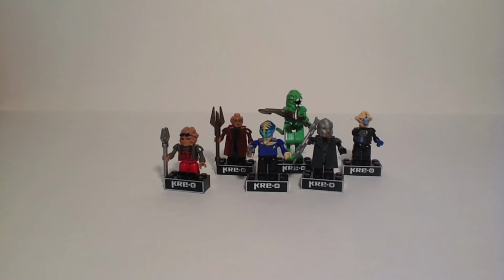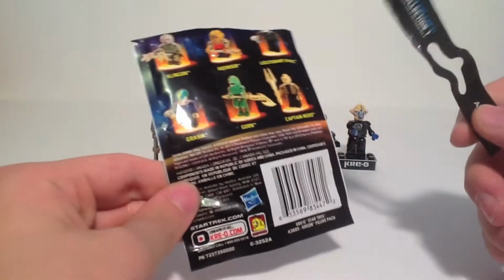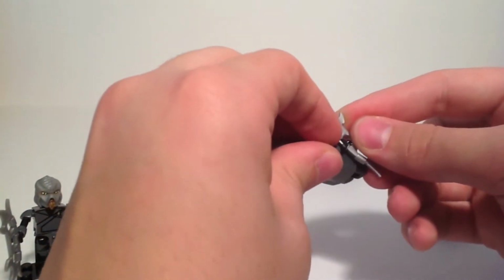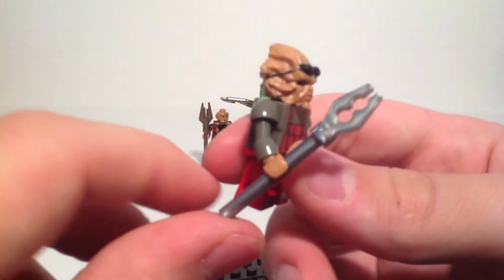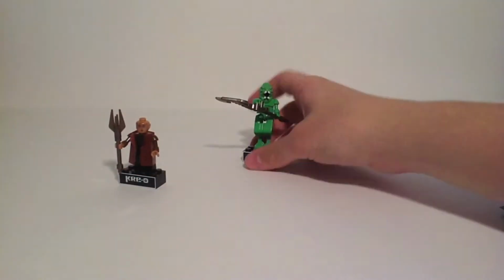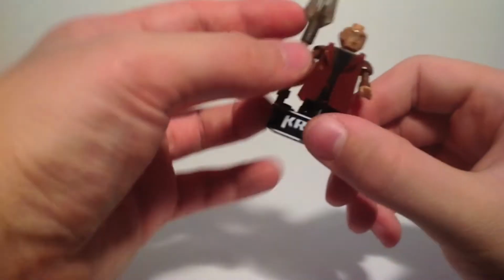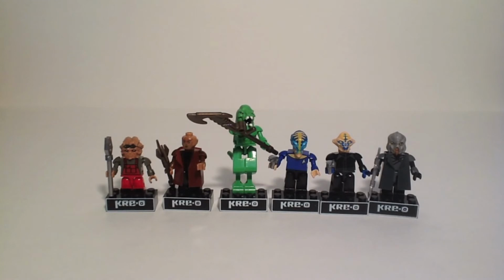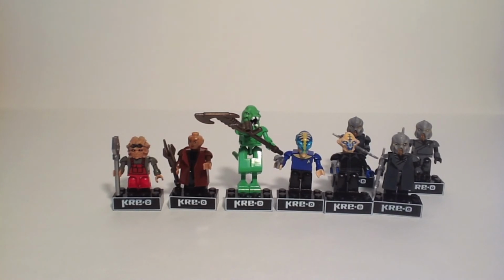Soundout Review - Star Trek Week Day 4 - Kre-o Star Trek: Kreon Figure Collection 1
Soundout reviews a part of Hasbro's Star Trek line!